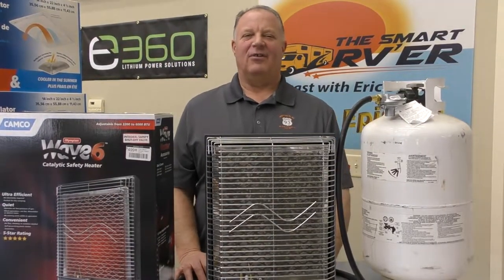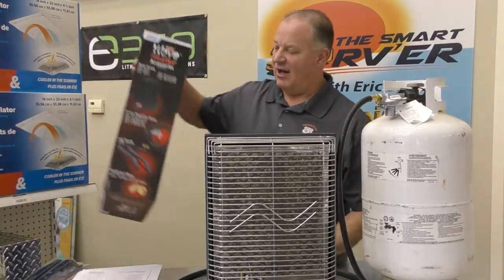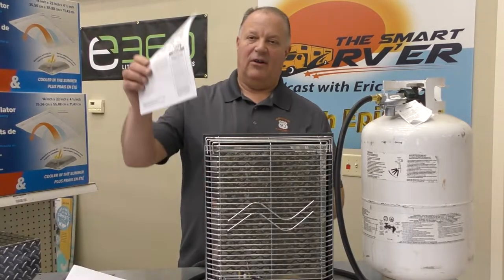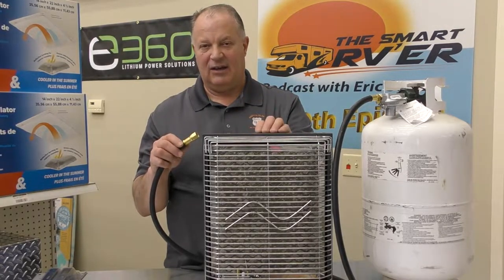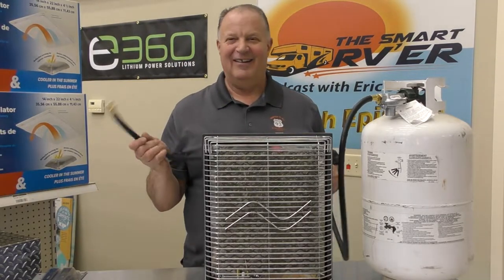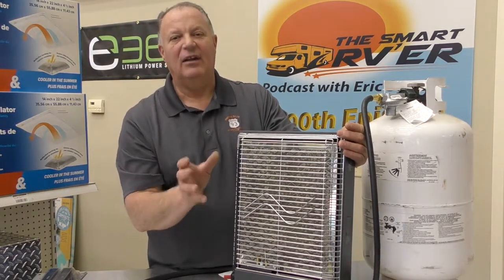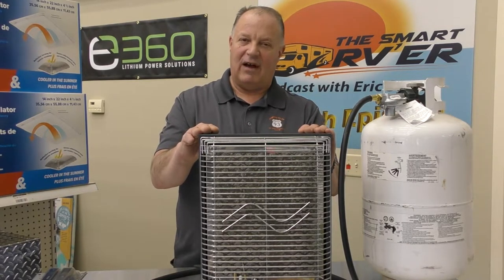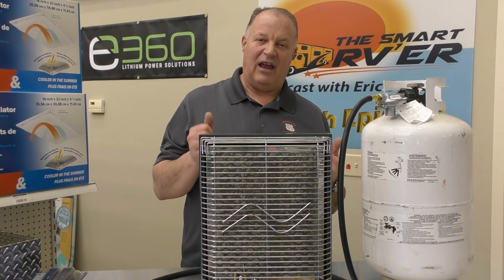↓06 Why Olympian RV Heaters are the best for heating your RV this winter.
Eric Stark from The Smart Rver Podcast stamps The Smart Rver Seal of approval on the Olympian RV Heaters by Camco. The Olympian Wave Heaters come in 3 sizes for keeping most RVs nice and warm in the cold winter months. Wave 3, 6, and 8 are ideal for most applications and are easy to use and install. Watch the short video to learn more.